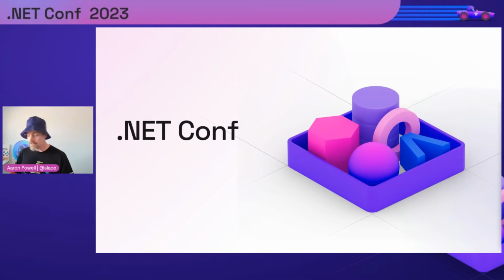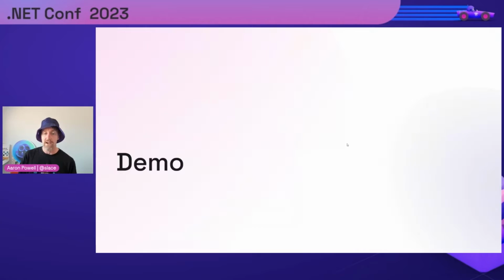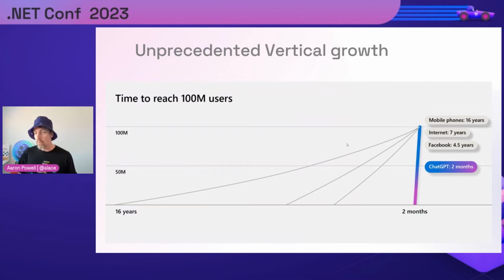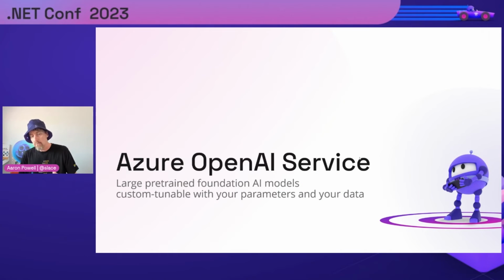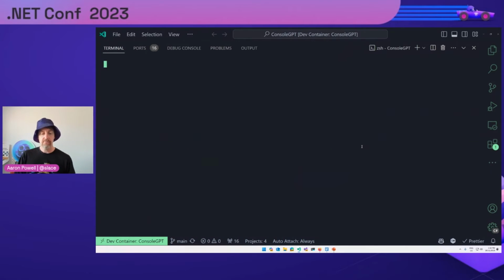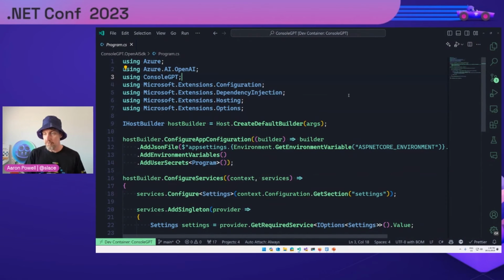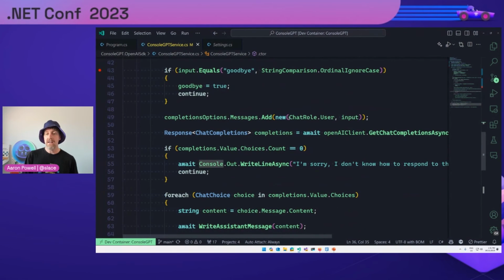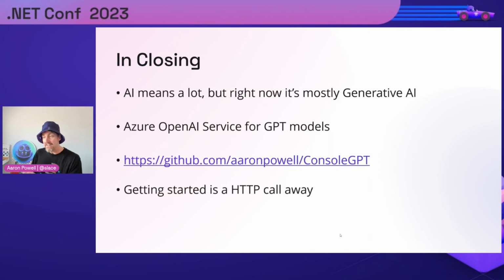Generative AI for the .NET Developer | .NET Conf 2023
Have you ever wondered how to create intelligent apps with .NET and Azure OpenAI? Do you want to learn how to leverage the power of large language models like ChatGPT to generate natural and engaging conversations? Do you want to see how AI can build AI apps? If you answered yes to any of these questions, then this talk is for you!

In this talk, you will discover how to use .NET, C#, and Azure to create amazing applications with OpenAI and other generative AI technologies. You will learn the fundamental concepts of this latest wave of AI, the benefits and challenges of using .NET with it, and the best practices and tips for developing intelligent apps. You will also see a live demo of how AI can build AI apps using .NET and OpenAI.

And yes, this abstract was created using Bing's Chat 😀